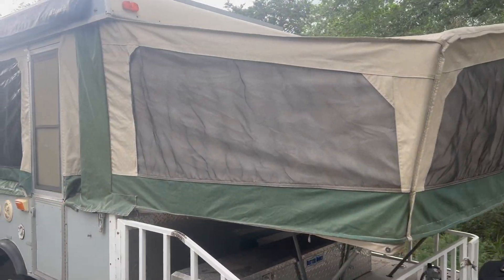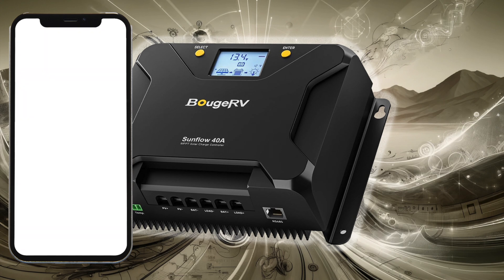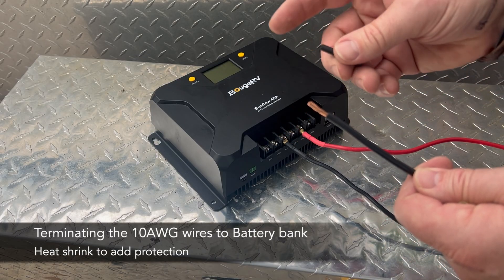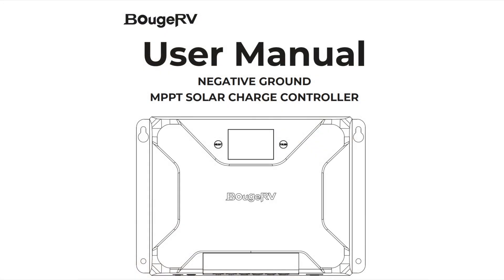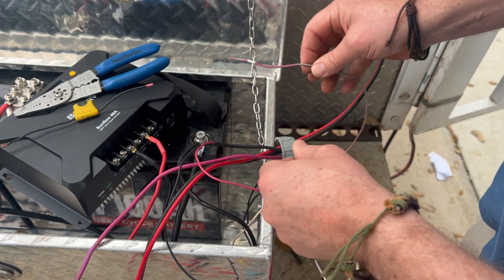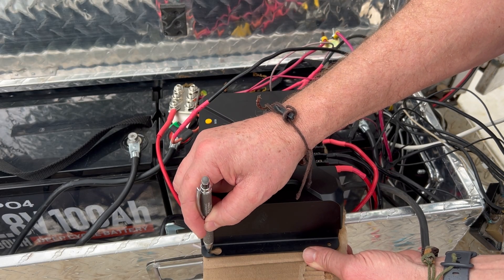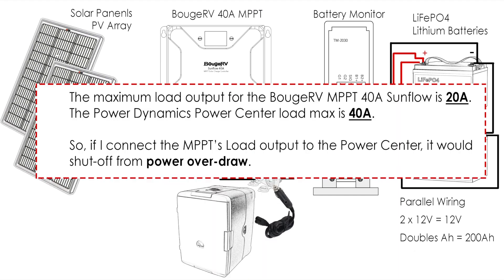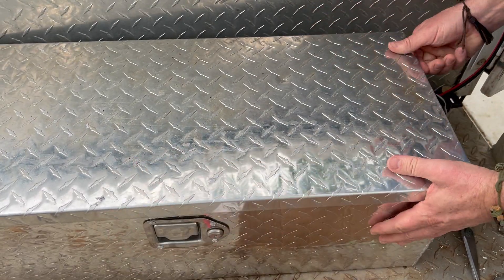RV Solar System Upgrade - Lead Acid to LiFePo4 - BougeRV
In this video, I show how I upgraded my Pop Up RV solar system from four 12 V deep cycle lead acid marine batteries to 12V LiFePO4 lithium batteries.  How and why I migrated from my Pulse Width Modulator (PWM), to a BougeRV MPPT solar charge controller.  Steps I take, diagrams, what to look for, how to do it.

Solar Panel Upgrade - YouTube Chapters

0:00  Introduction
0:05  RV Solar System review for 12V  lead acid battery & PWM, to 12V LiFePO4 batteries
0:33  Things to check before you invest in a Lithium LiFePO4 system
0:53  Migrating to the BougeRV MPPT with mobile app
1:00  What could go wrong Cartoon?
1:24  Welcome and Opening
1:30  Current Solar system configuration and wiring diagram
2:11  Removing the old Pulse Width Modulator (PWM), Lead Acid Batteries, & Shunt
3:40  How to install 12 Volt Lithium LiFePO4 batteries and the BougeRV MPPT
4:05  How I wired 12V Lithium Batteries, LiFePO4 in Parallel wiring
4:19  Wiring the BougeRV MPPT, using ring terminals and heat shrink tubing
6:22  Connecting the BougeRV MPPT to the battery before the solar panels
7:18  Running wires into the aluminum battery box using cable glands
9:50  Configuring the BougeRV Sunflow 40 Amp MPPT
10:35  Installing the MPPT into the Aluminum battery box
11:53  Selecting the right shunt for the Trimetric battery monitor
12:01  Bogart Engineering Tri-metric TM 2030 overview
12:12  What is the Load Function on an MPPT used for?
13:27  Power Distribution Center, Is it capable to work with a Lithium Battery
14:27  Closing credits

These videos provide general information and discussions about DIY projects and travel related subjects.  The words and other provided content in this video, and any linked materials or information, are not intended nor should they be construed as professional advice.

If you have any doubt about your abilities or safety, please consult a professional and do not attempt to do anything in my videos without professional support.